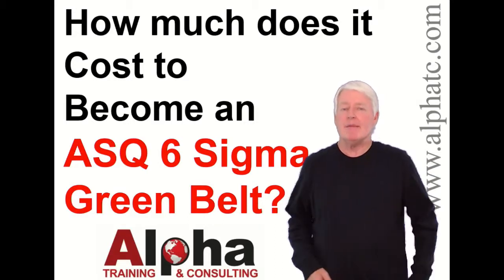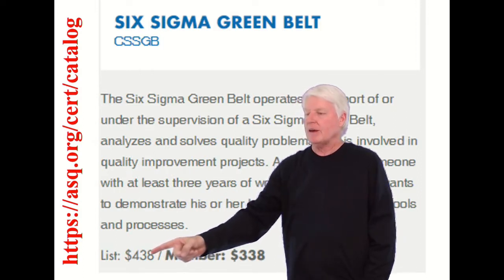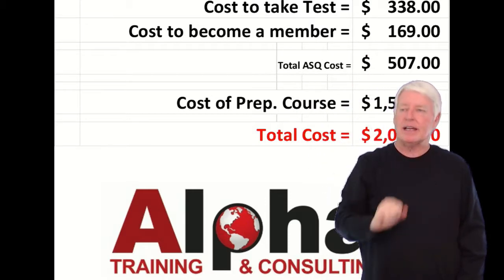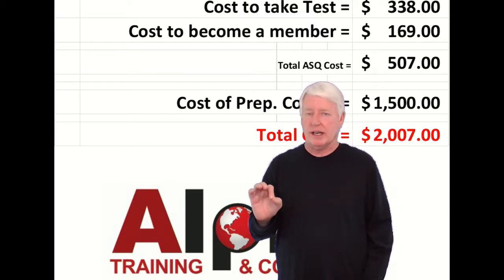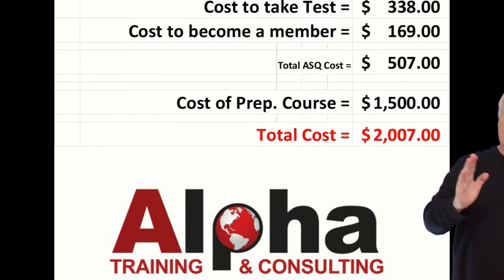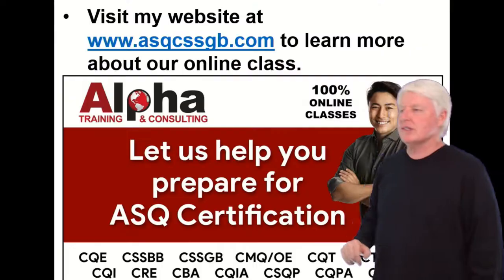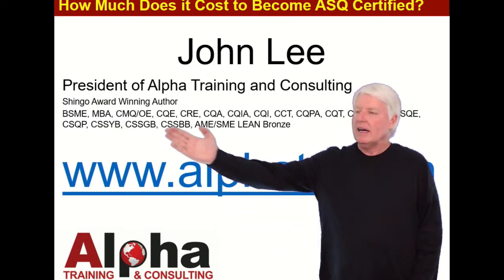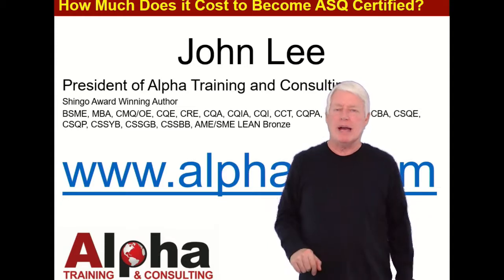How much does it cost to become an ASQ Six Sigma Green Belt?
This video answers the questions "How much does it cost to become an ASQ Six Sigma Green Belt?"
How much does it cost to become an ASQ Certified Six Sigma Green Belt?

ASQ Six Sigma Green Belt Certification
ASQ Six Sigma GREEN BELT Exam Preparation
ASQ CSSGB online training
ASQ CSSGB
ASQ Six Sigma Green Belt
ASQ Certified Six Sigma Green Belt